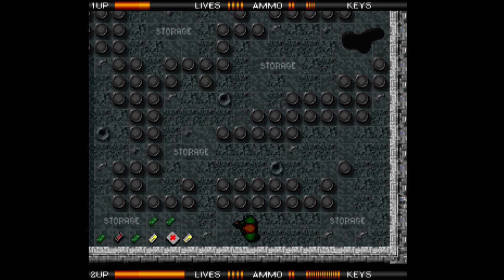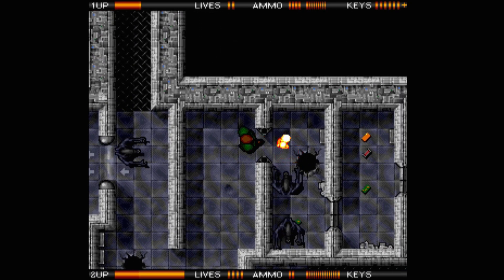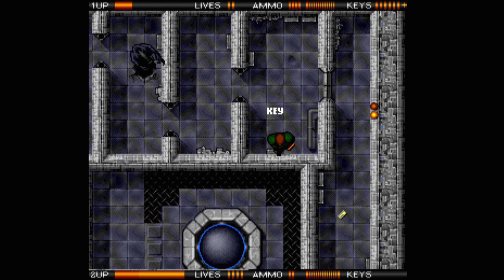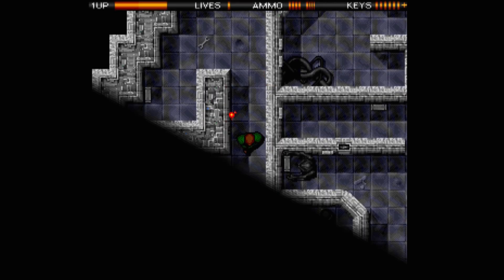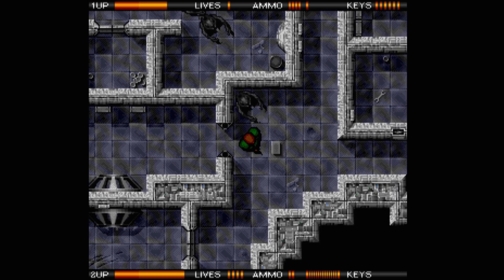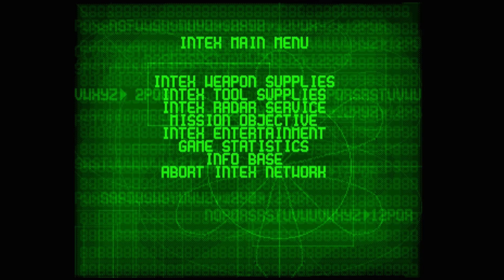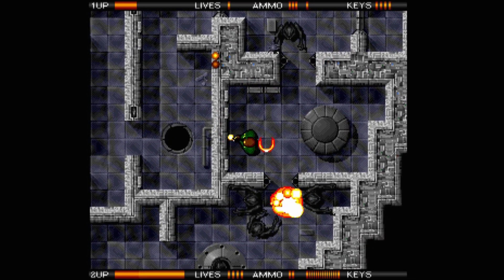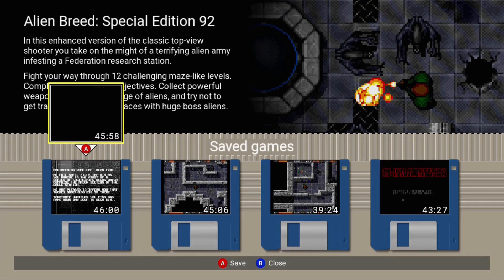This is Alien Breed 92 Special Edition for the Commodore Amiga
It's like Gauntlet in space. I'm happy to see there is a level code system to get to levels specifically... It's also interesting to know that pretty much all the game cheat pages out there seem to have copied from the same one post. So far, there is no complete list of level codes available that I can find.

Great game on the A500.

ep234